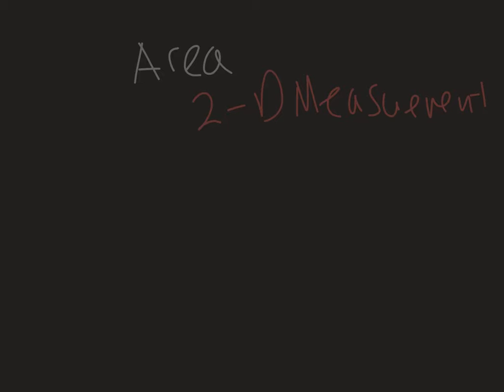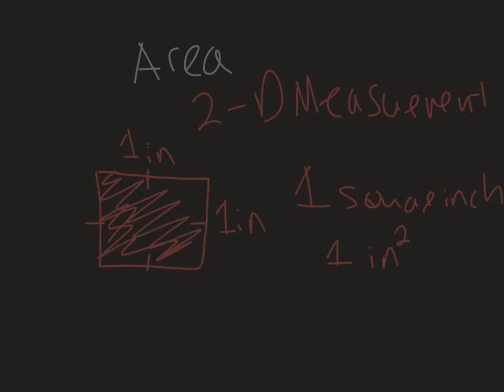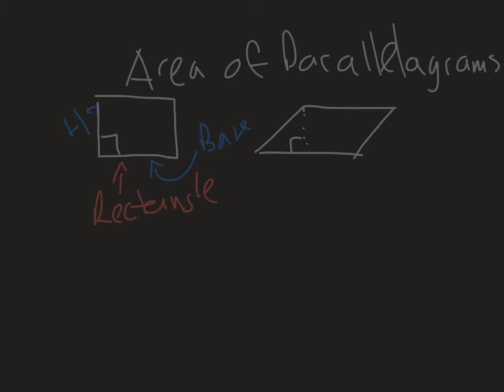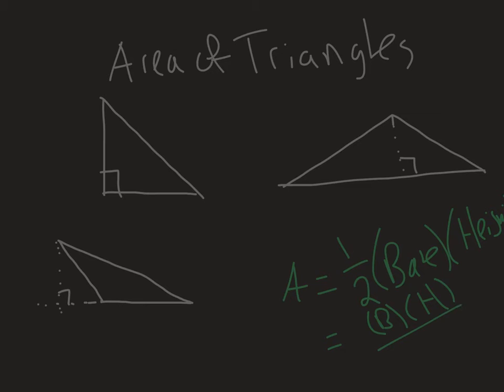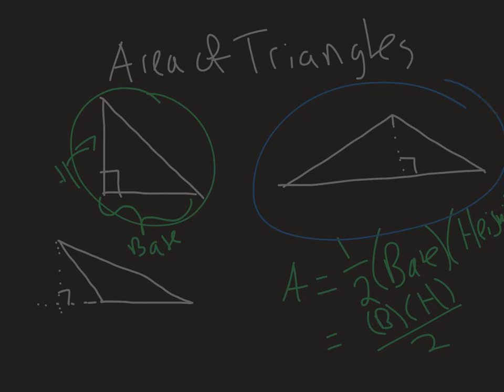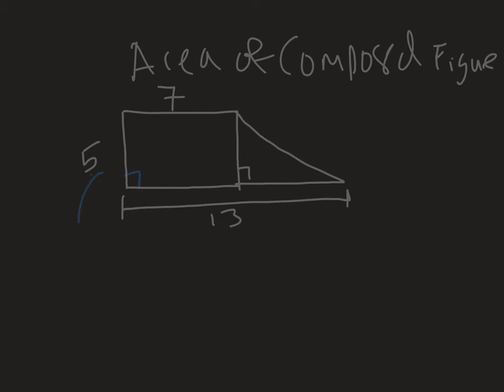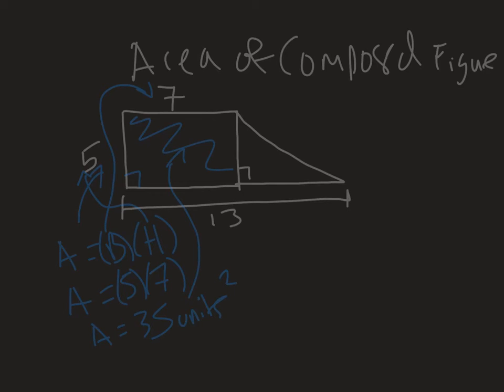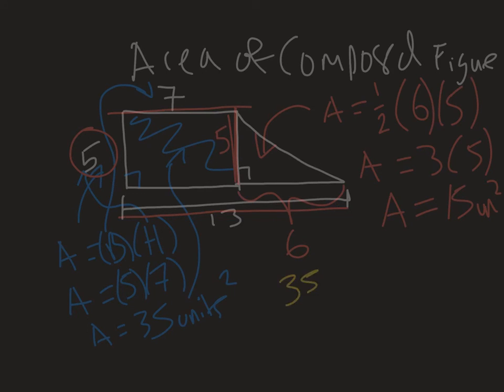Area of Composed Figures